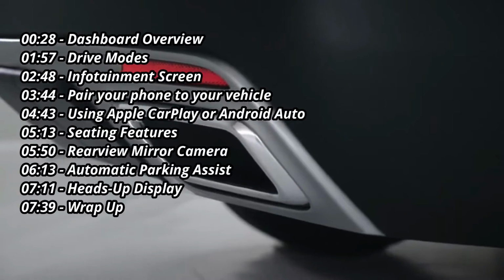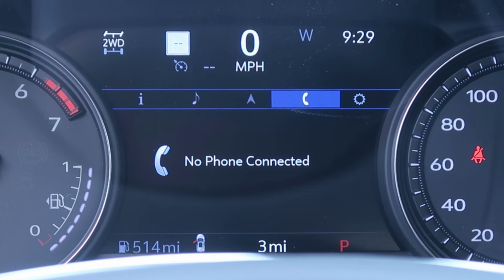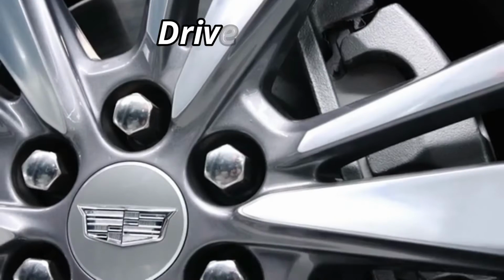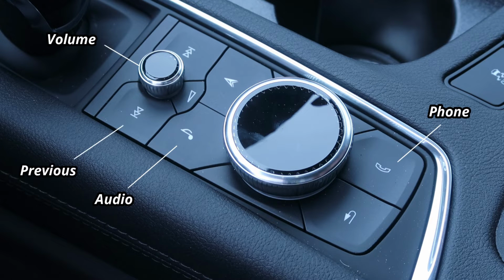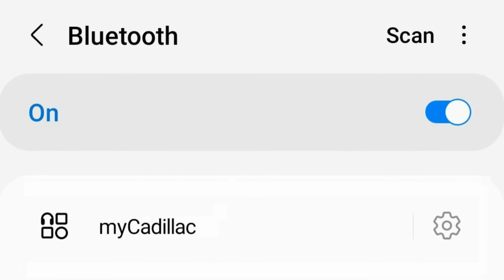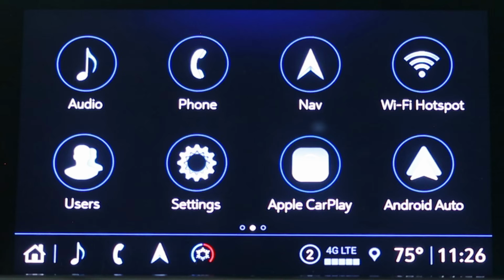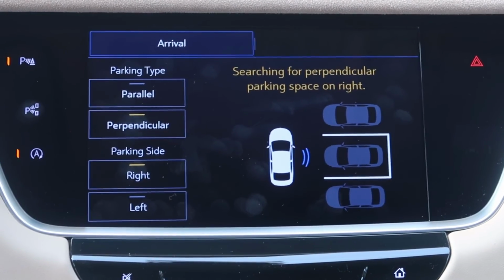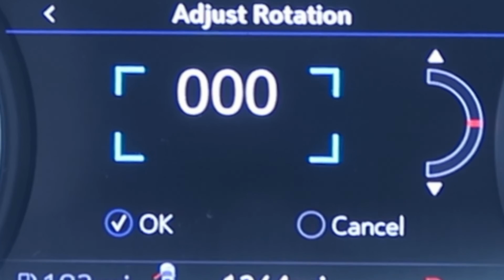2023 Cadillac XT5 user guide - Crestview Cadillac - Rochester, MI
00:00 Start
00:28 Dashboard Overview
01:57 Drive Modes
02:48 Infotainment Screen
03:44 Pair your phone to your vehicle
04:43 Using Apple CarPlay or Android Auto
05:13 Seating Features
05:50 Rearview Mirror Camera
06:13 Automatic Parking Assist
07:11 Heads-Up Display
07:39 Wrap Up